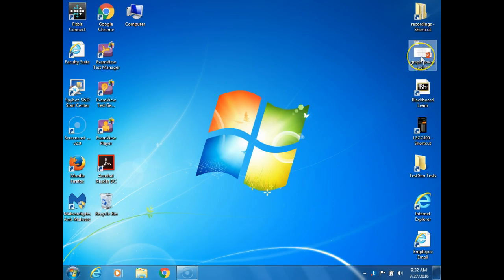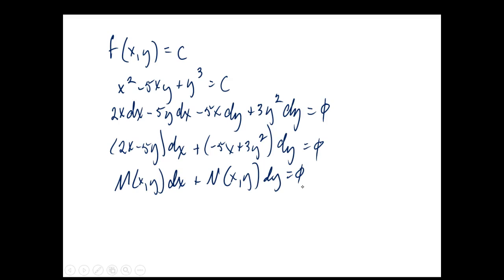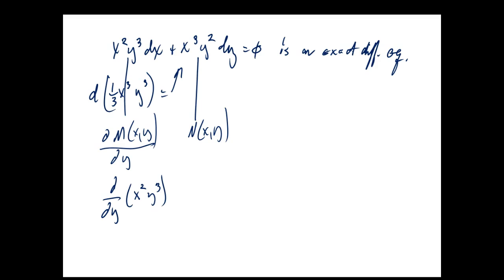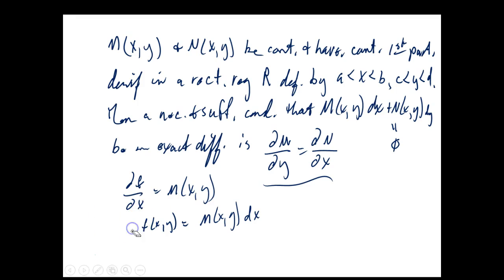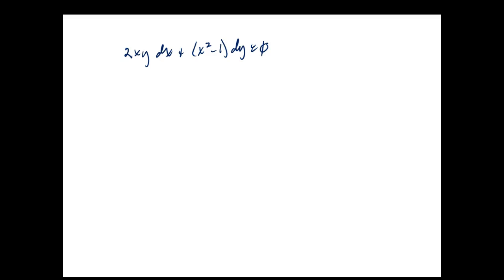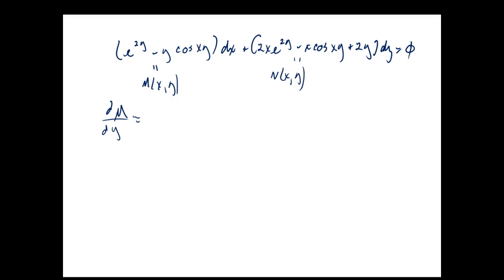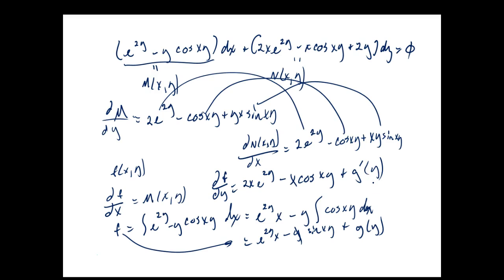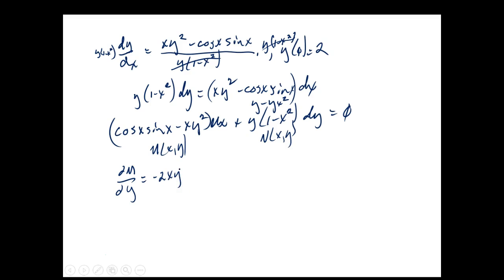MTH238 Section 2.4